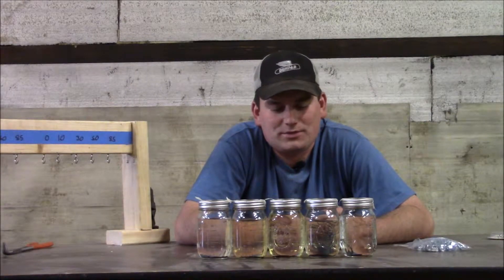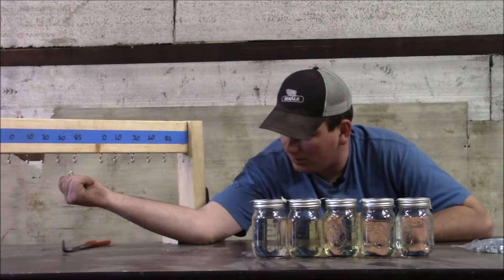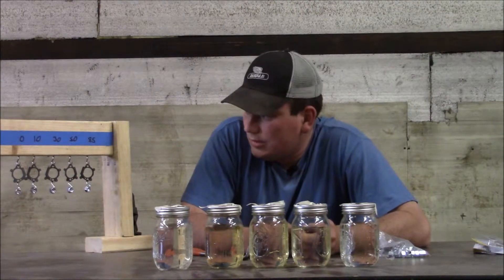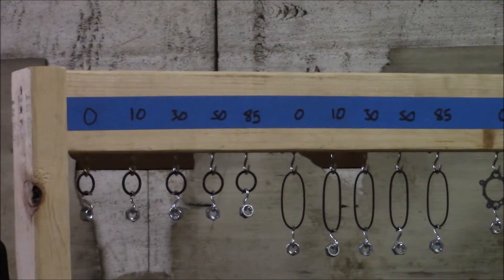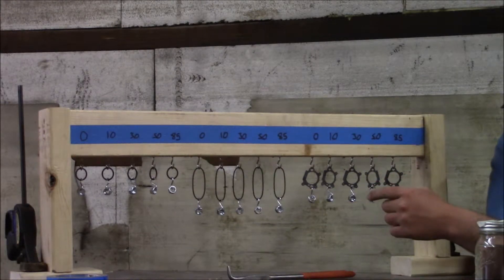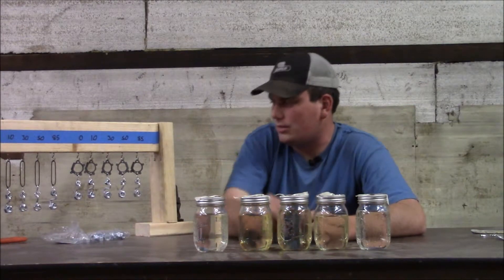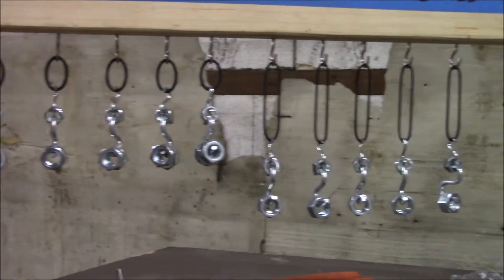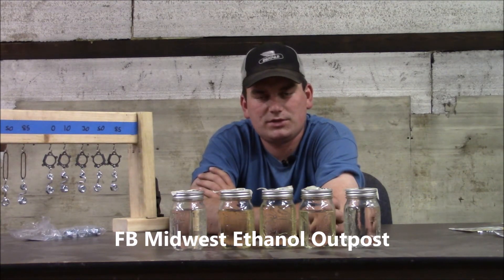Carb KIT Soak Test E0 E10 E30 E50 E85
I purchased 5 identical kits meant for a new Briggs and Stratton Engine and put them to the test!